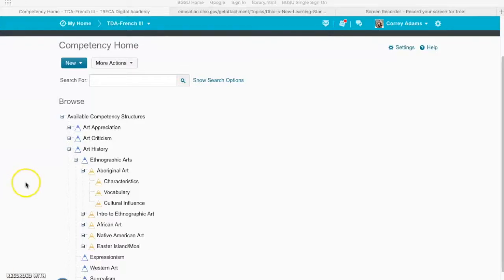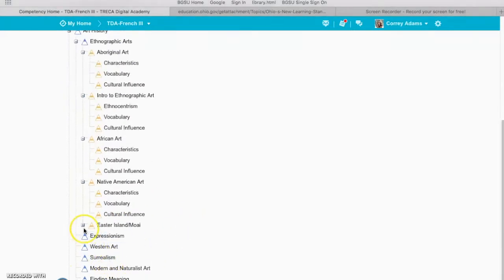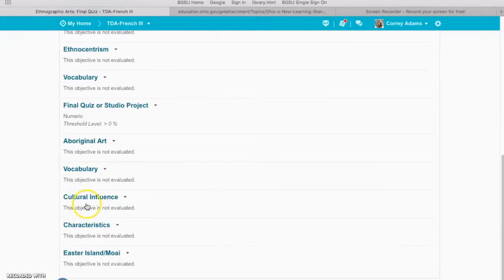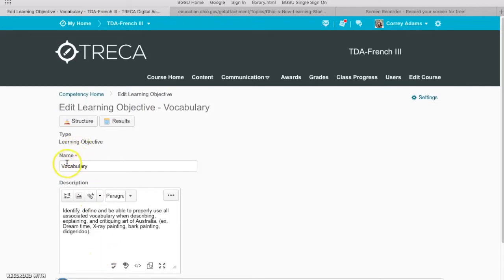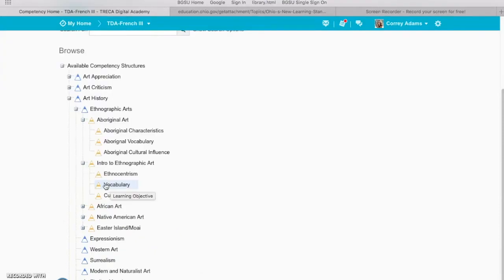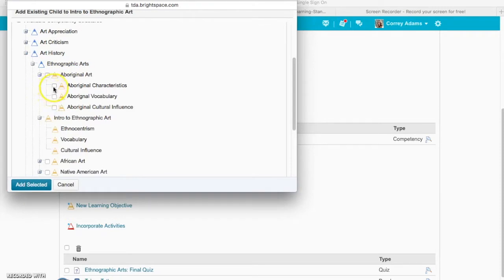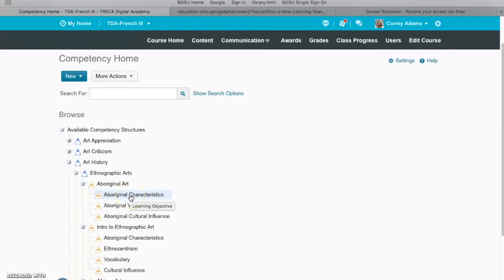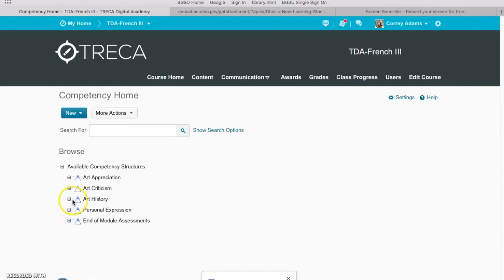Copying Competencies Part 2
In this video you will learn about how choosing name for your objectives can make your life easier (or more difficult!) when using the copy feature... Also, you will learn how putting the same child objective under multiple parents effects revisions to your structure.  (edit one child and the other automatically updates).